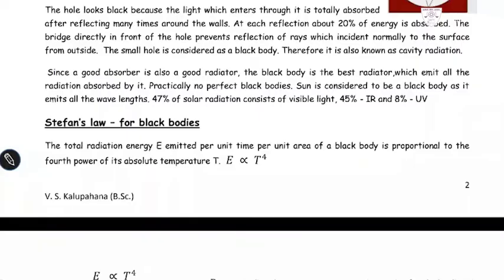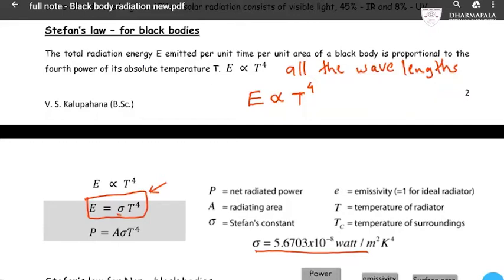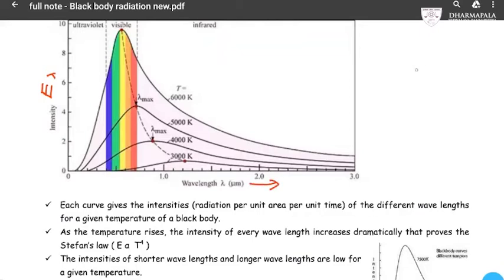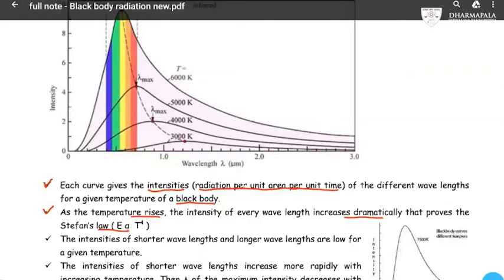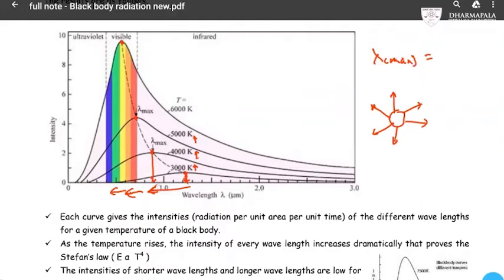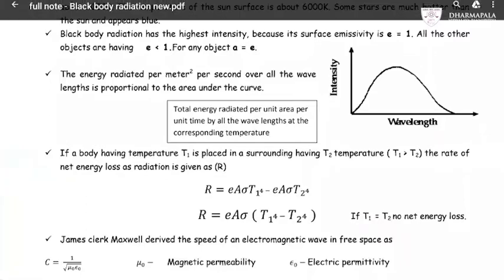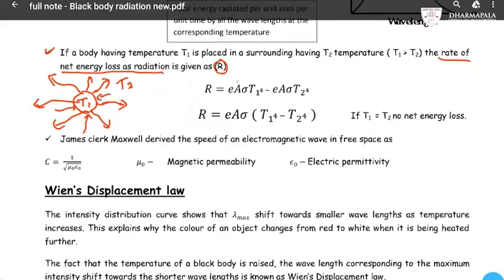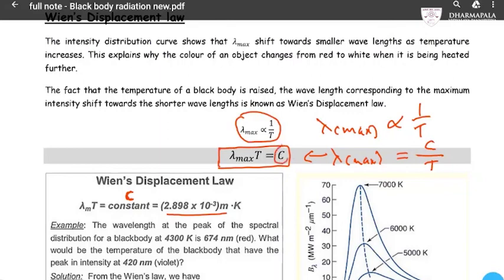[Grade 13] Physics - Matter and Radiation Part II (Stefan's Law) - PaliansEdu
Grade 13
Physics
Matter and Radiation Part II (Stefan's Law)
V. S. Kalupahana Teacher
2020-05
PaliansEdu